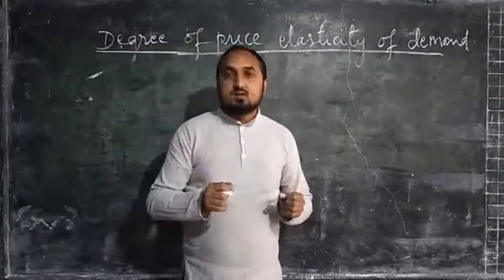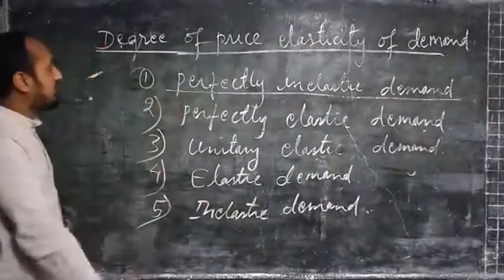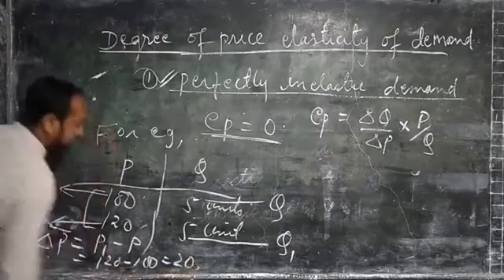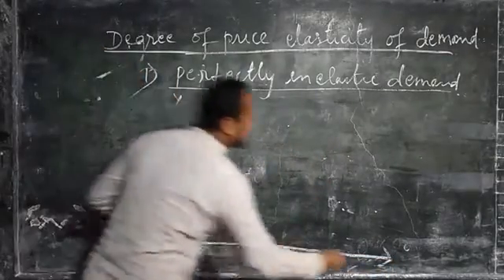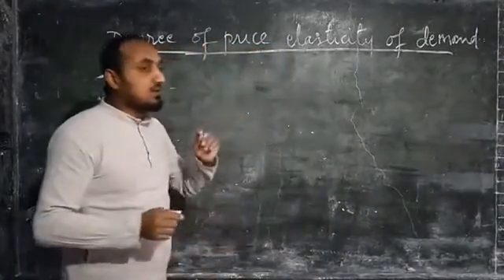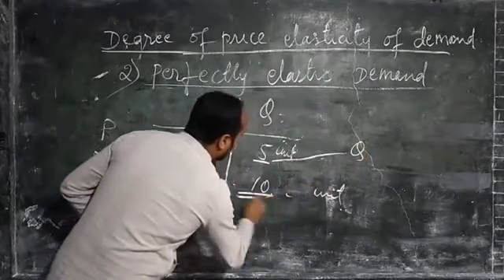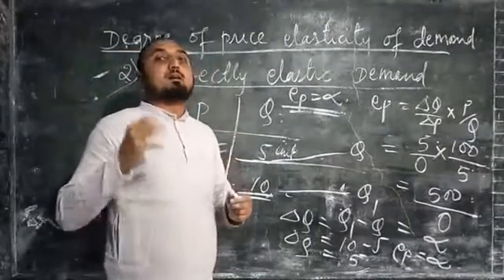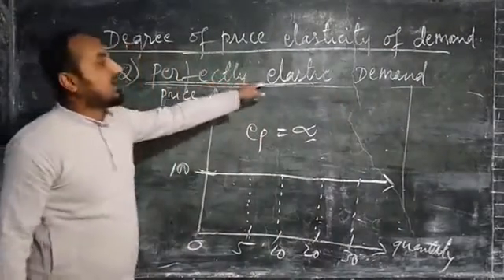Class 12 Economics Degree of Price Elasticity of Demand